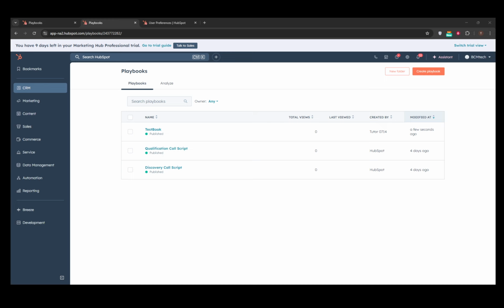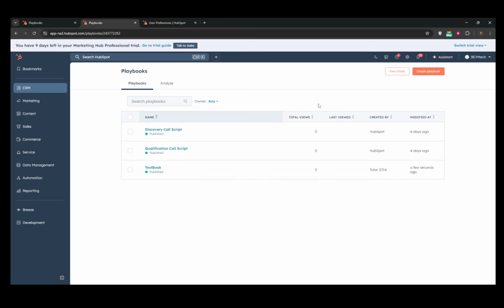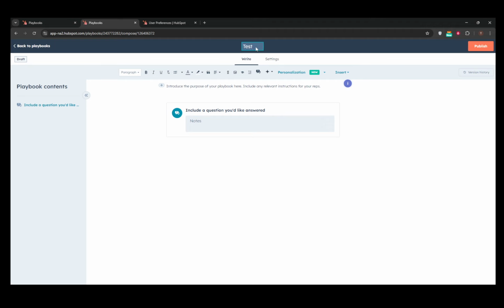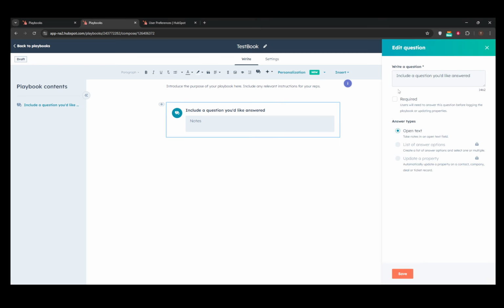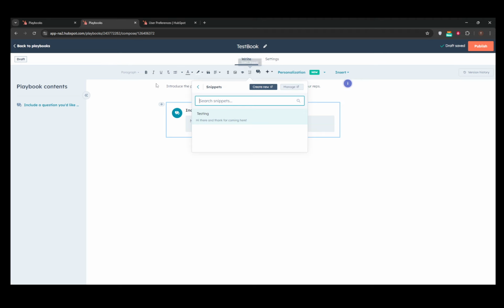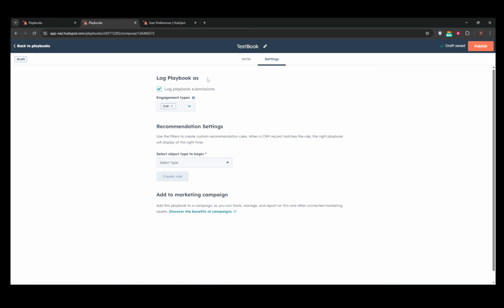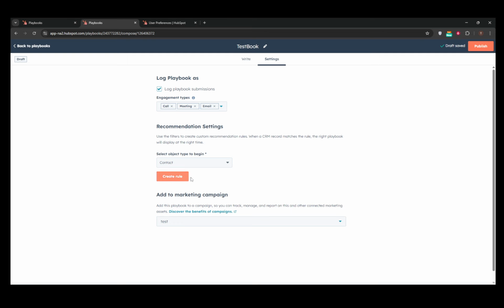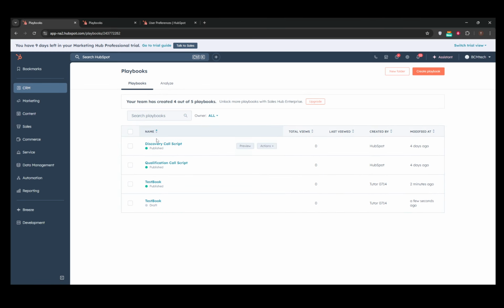How to Create and Use Playbooks in HubSpot [2025 Tutorial]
In today’s video we are covering: how to create and use playbooks in HubSpot, HubSpot playbooks tutorial, HubSpot 2025 guide, how to create custom sales playbooks, HubSpot CRM sales enablement tips, how to track playbook performance, HubSpot workflow automation with playbooks, HubSpot sales team efficiency guide, HubSpot beginners walkthrough, how to manage deals using playbooks, HubSpot best practices for playbook creation, HubSpot playbook customization, HubSpot sales strategy improvement, HubSpot deal pipeline optimization, HubSpot playbooks step-by-step tutorial.